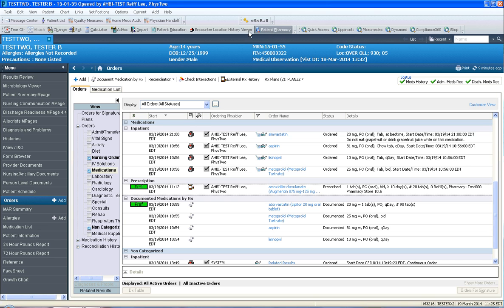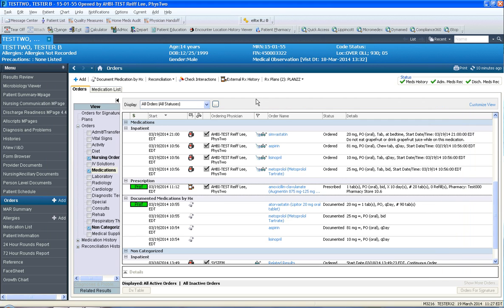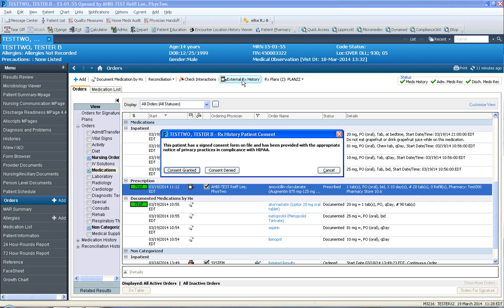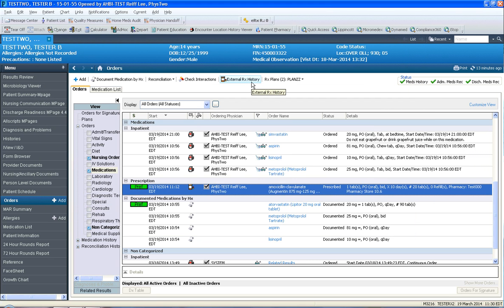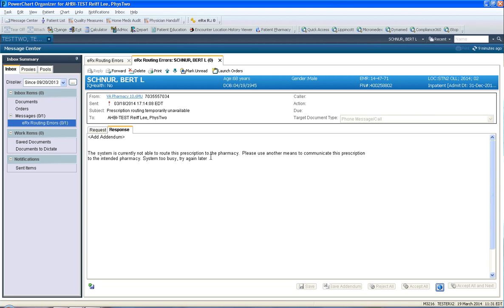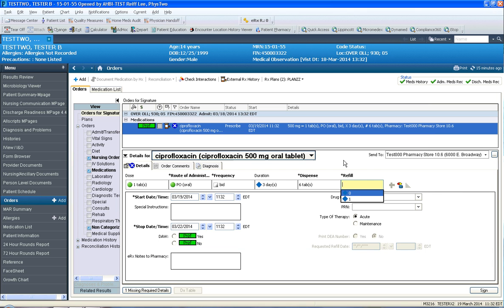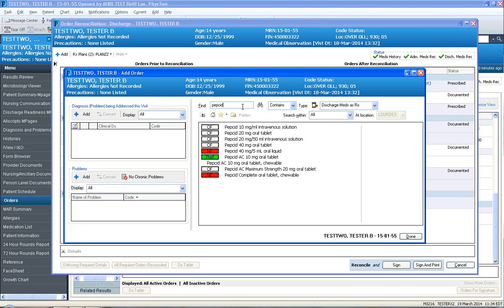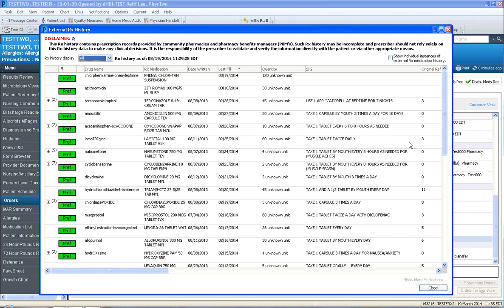eprescribe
define patient's pharmacy, prescription failures, various ways to e-prescribe, look up patient's insurance, and previous prescriptions prior to eprescribing